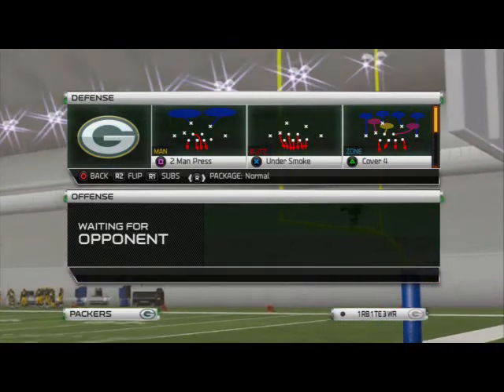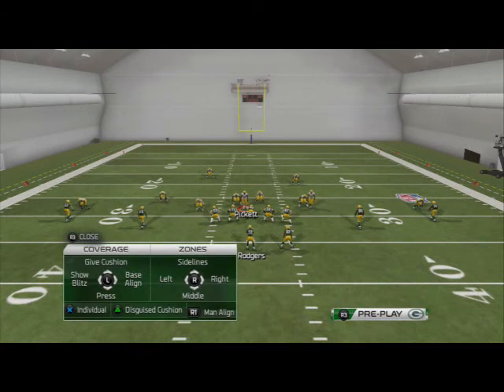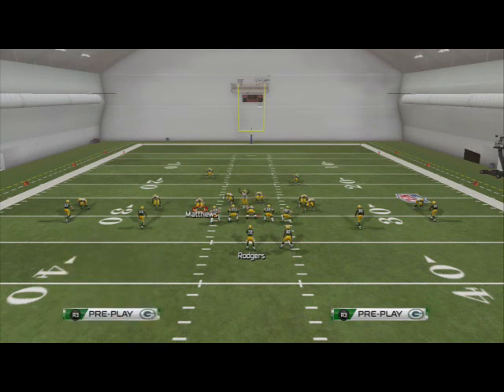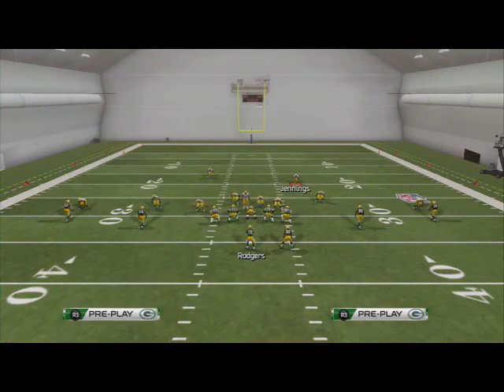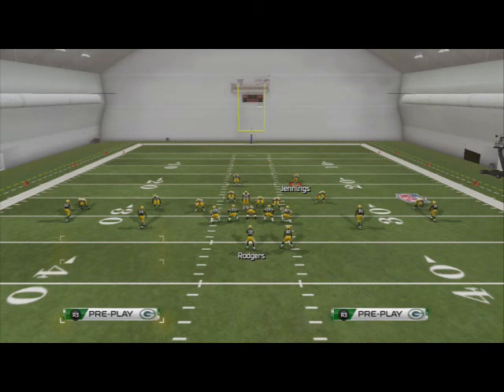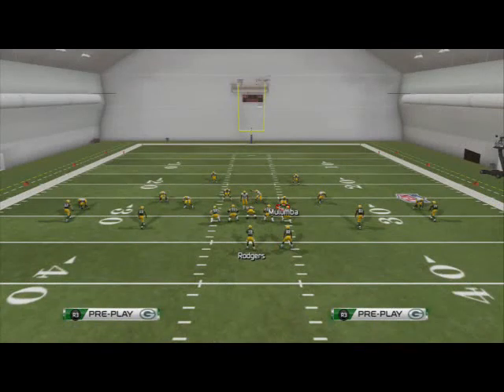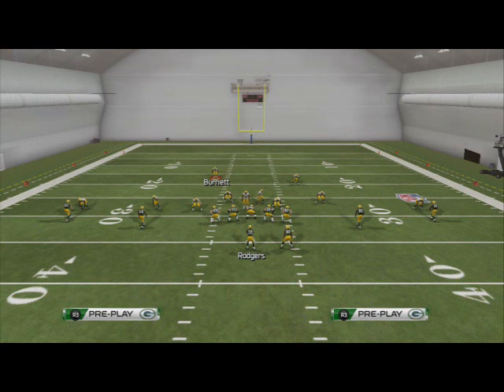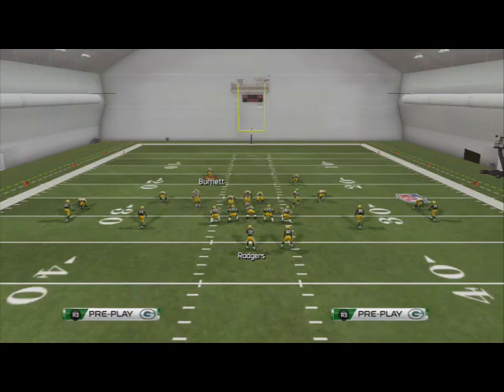Madden 25 Defensive Tips - Scheme of the Week Episode 27